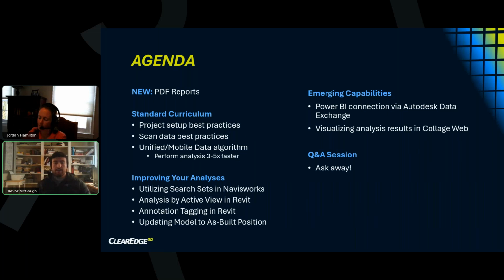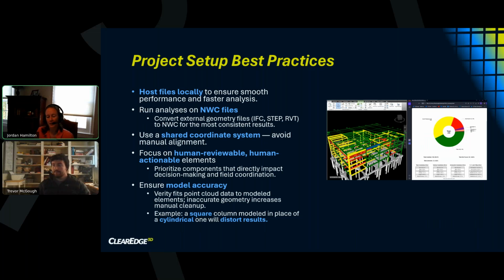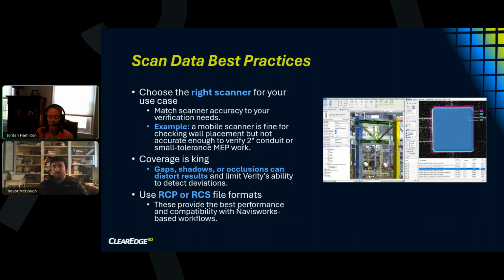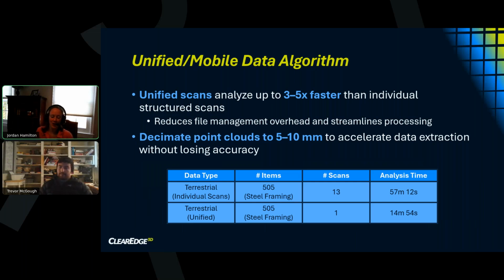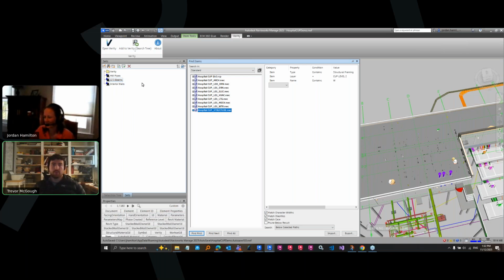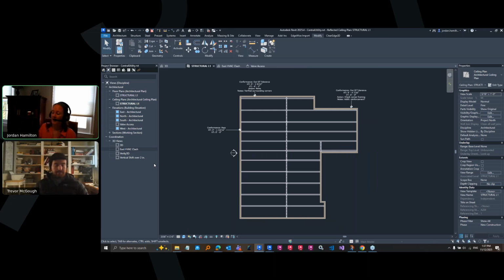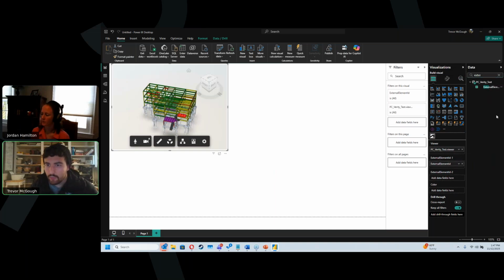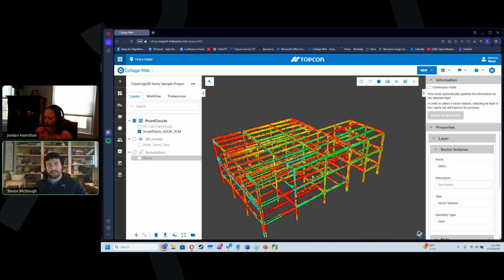Verity Masterclass: New Features, Hidden Power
If you’re already using Verity, you know how powerful it is for automating QA/QC workflows and catching installation issues early. And if you’re exploring construction verification tools, this session is a chance to see why leading contractors trust Verity to deliver reliable, repeatable results at scale.

Many teams still overlook features that make verification faster, simpler, and more impactful, especially when it comes to how results are shared and communicated. This session brings those capabilities to the forefront, along with Verity’s newest reporting upgrades.

You’ll learn how to build more effective analyses, streamline existing workflows, and take advantage of improved out-of-the-box PDF reports. Plus, get a first look at new capabilities enabled by the Autodesk® Data Connector for Power BI, for clearer, more shareable QA/QC insights.

Watch the Verity Masterclass: New Features, Hidden Power to uncover the tools that can make the biggest difference in your verification process and see how Verity continues to raise the standard for construction QA/QC reporting.

Throughout the session, we’ll cover these topics and more:

Accelerate your analysis: Get more from Verity’s Unified Data algorithm to speed up processing by 3–5×.

Structure your verification by system or view: Use Search Sets, element grouping, and “Add by Active View” to analyze meaningful systems instead of individual elements.

Enhance collaboration with better reporting: Automatically generate professional, context-rich Field Reports complete with metadata, screenshots, and grid location info.

Visualize and share insights beyond coordination: Connect Verity data to Power BI to track QA/QC trends across projects, or share analyses to Collage Web for interactive review with color-coded geometry, heatmaps, and annotations.

Whether you’re refining your workflow, training your team, or exploring what’s new, this session will help you get even more value out of Verity, both in analysis and communication.

Intro - 0:00
Improved PDF Reports - 4:17
Project Setup Best Practices - 8:26
Scan Data Best Practices - 17:04
Working with Unified Point Clouds - 21:51
Using Search Sets in Navisworks - 26:55
Adding by Active View in Revit - 33:44
Annotation Tagging in Revit - 35:37
Fitting Elements to As-Built Position - 38:22
Creating Power BI Dashboards from Your Analysis - 44:00
Sharing Your Analysis to Collage Web - 51:45
Q&A Session - 54:31